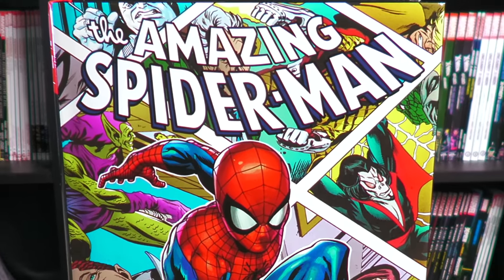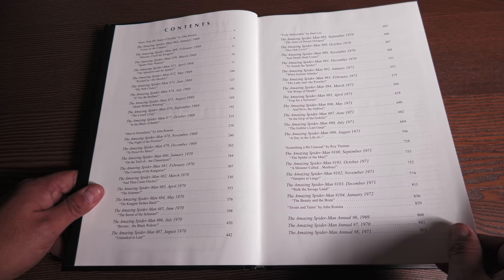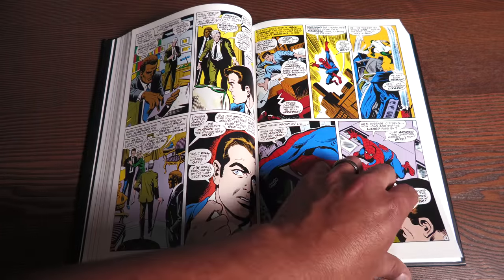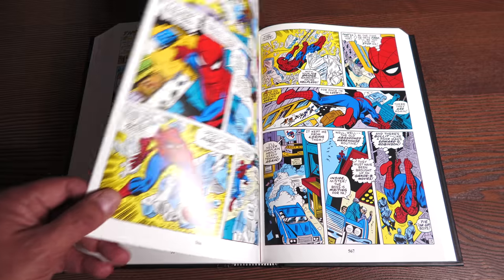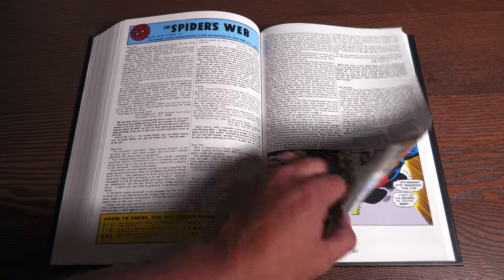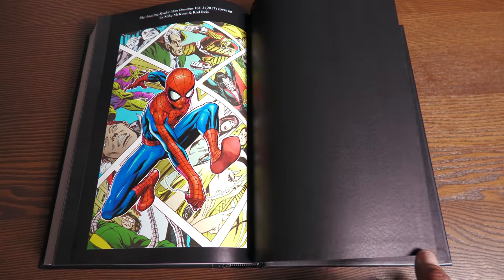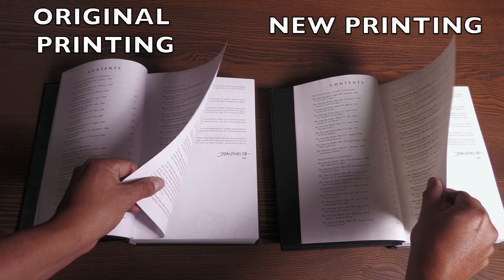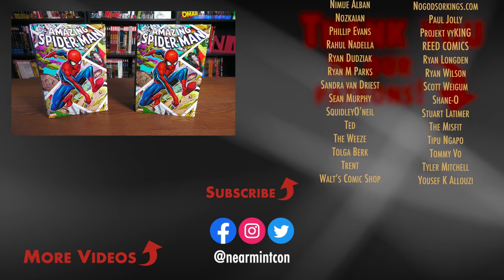The Amazing Spider Man Omnibus Vol 3 | New Printing | Comparison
Join me as I do an advance inside look at the NEW PRINTING of The The Amazing Spider-Man Omnibus Vol. 3 from Marvel Comics.  I also do a comparison with the original printing of the omnibus.  The omnibus is due out in the Direct Market & Book Market on November 16th.